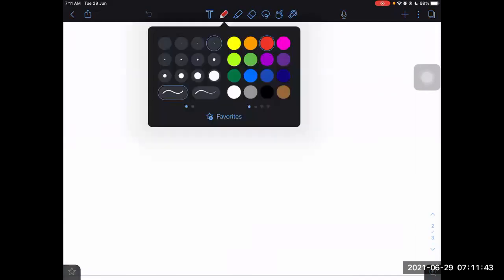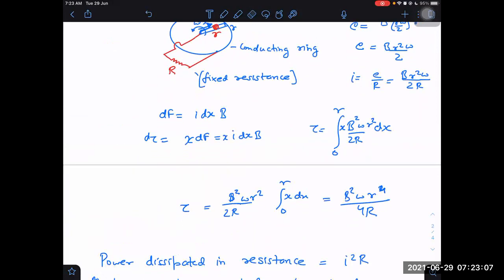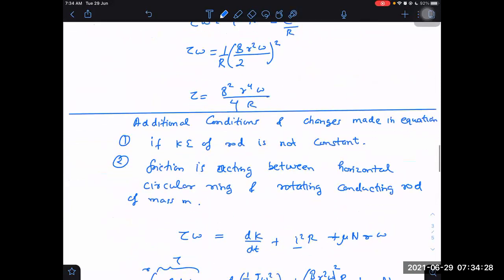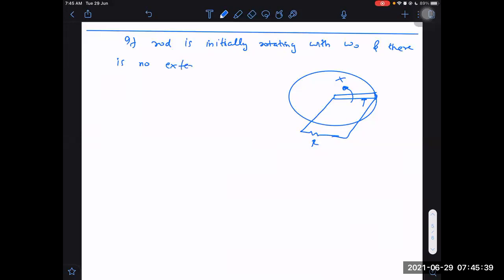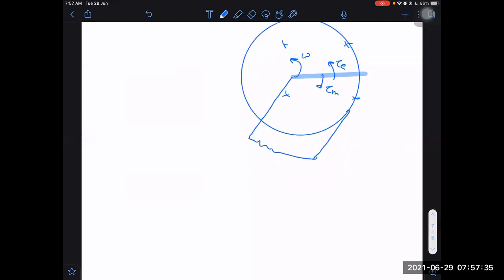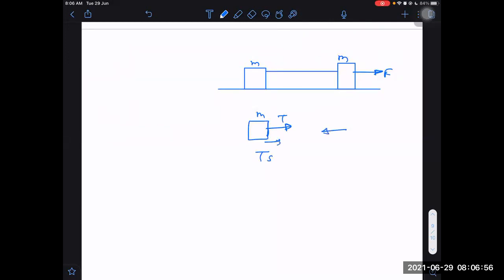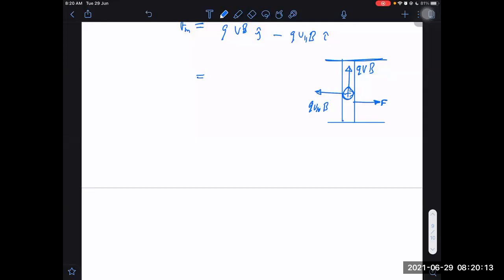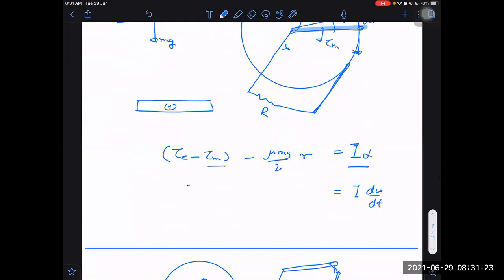Work done by magnetic force is zero